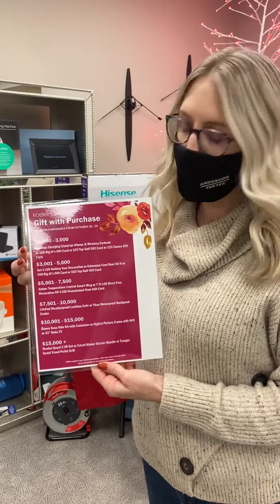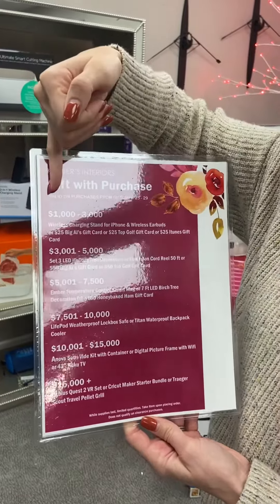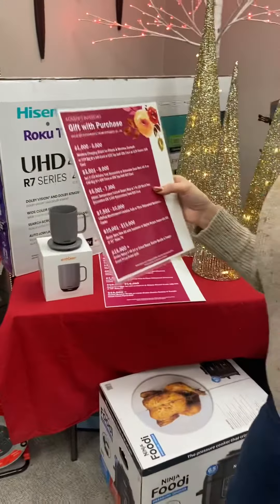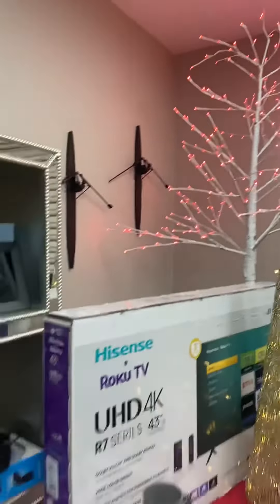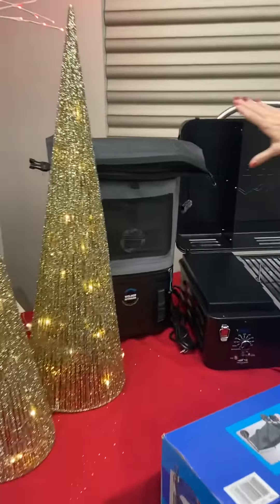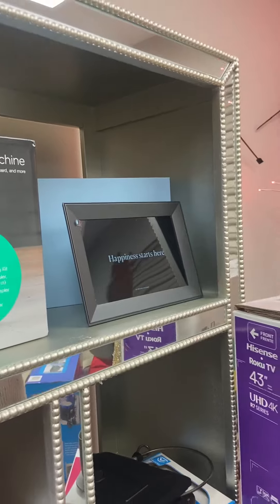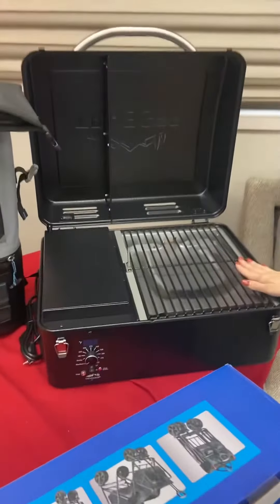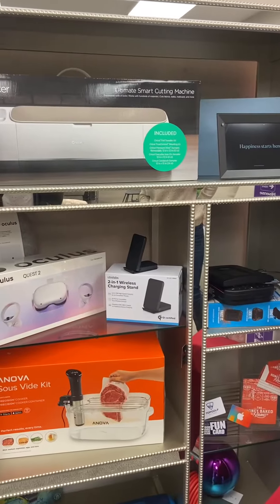Gift with Purchase Fall Sale 2021 at Koebers